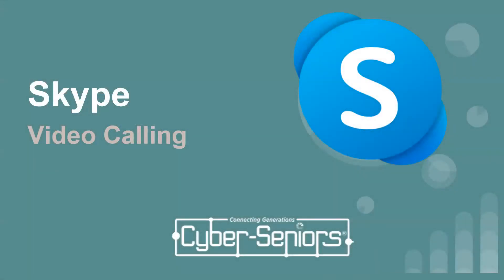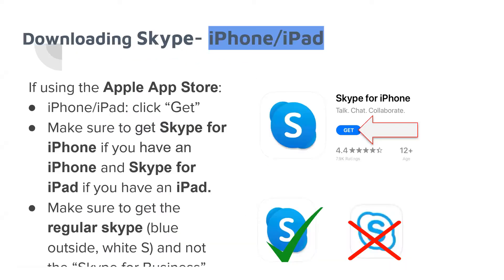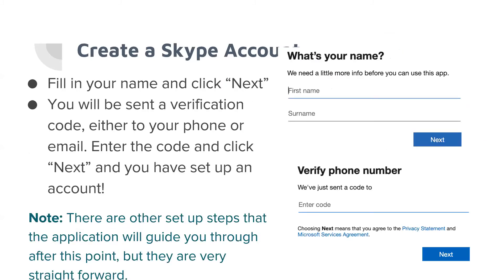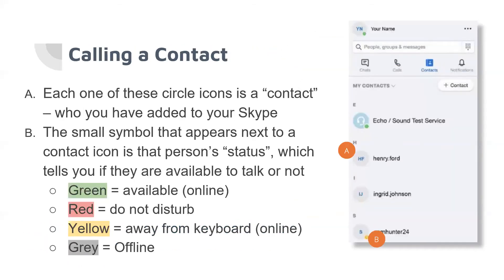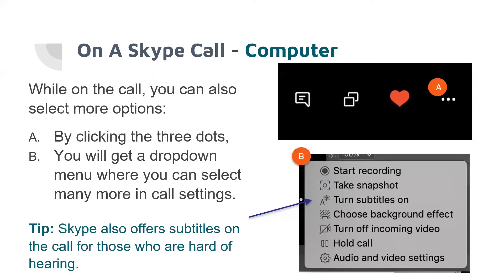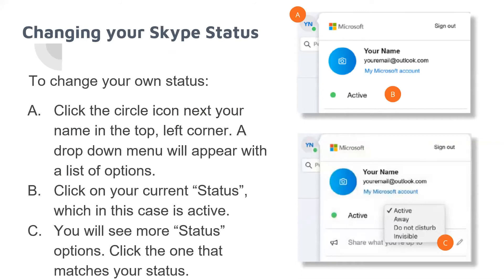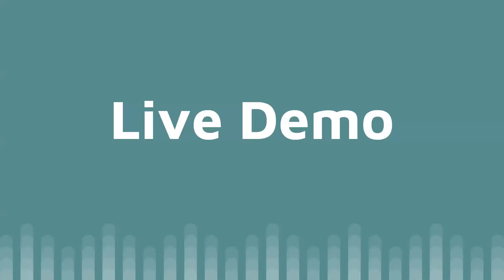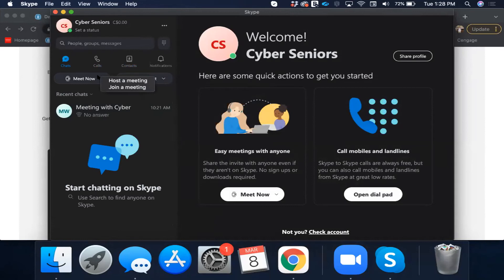How to Use Skype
During this Cyber-Seniors webinar, our teen tech mentors guide you through how to download and use the free video calling application Skype to make calls over Wifi.